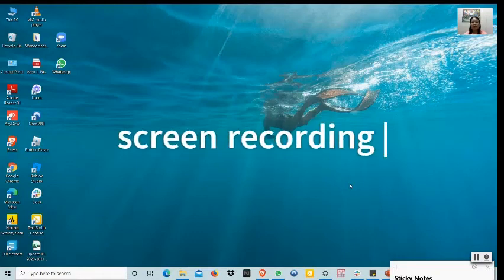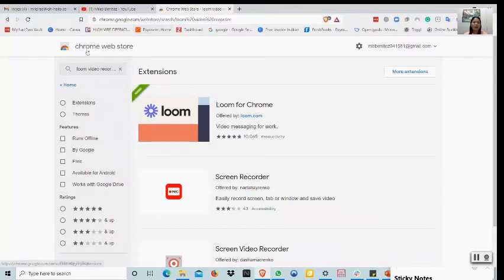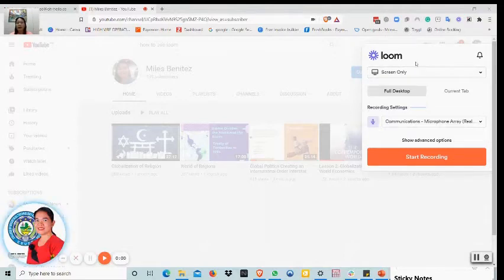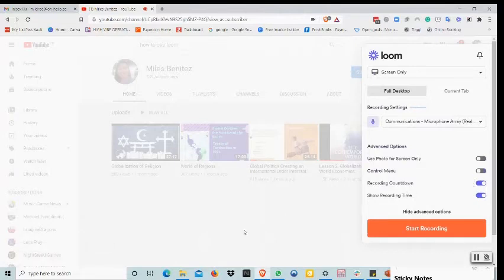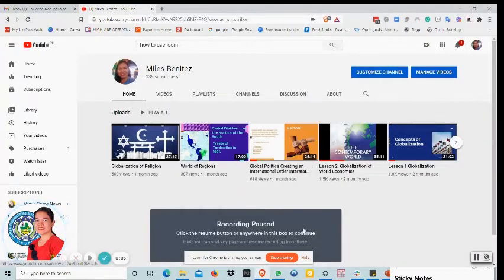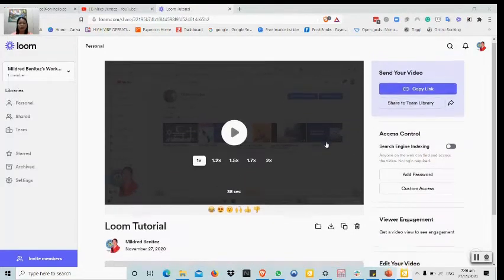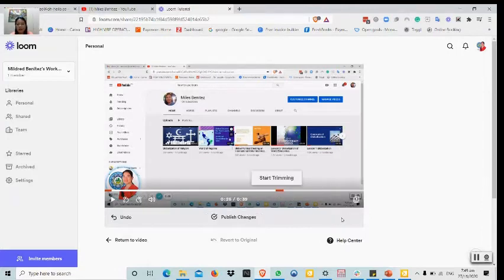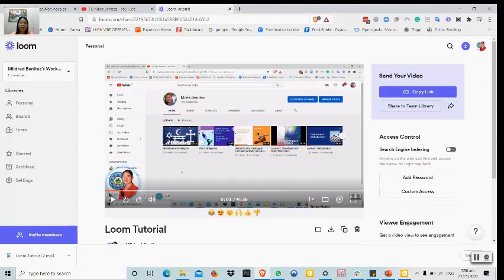Loom Screen Recording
How to use Loom as screen recording tool